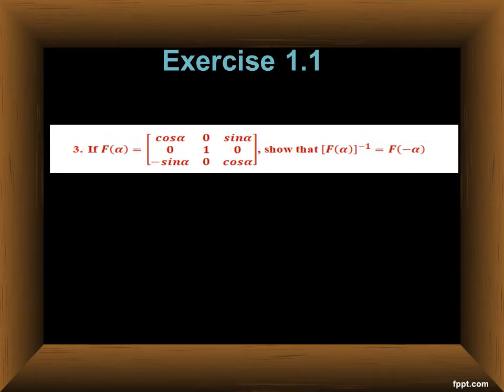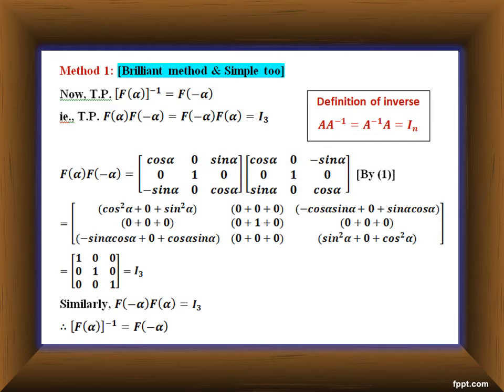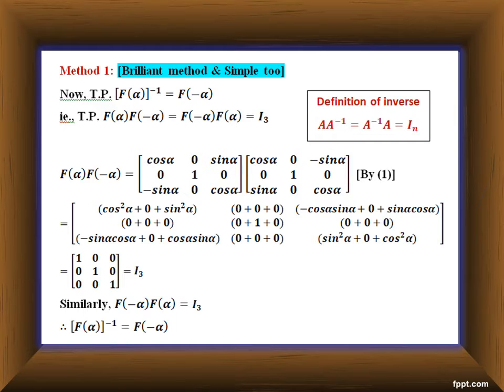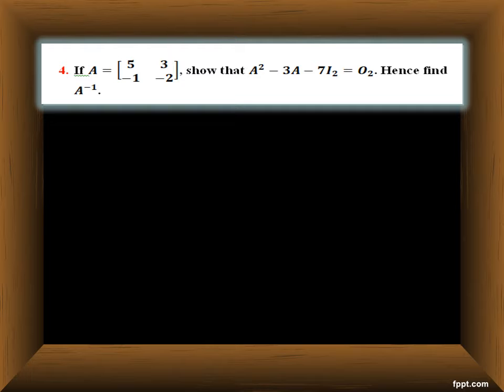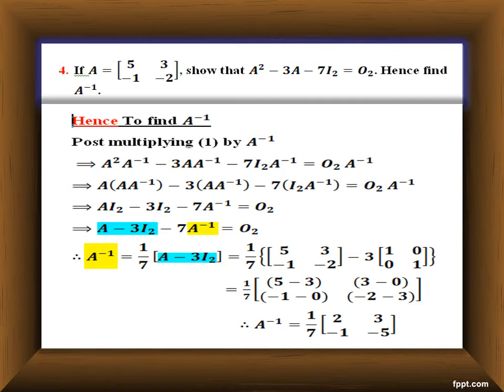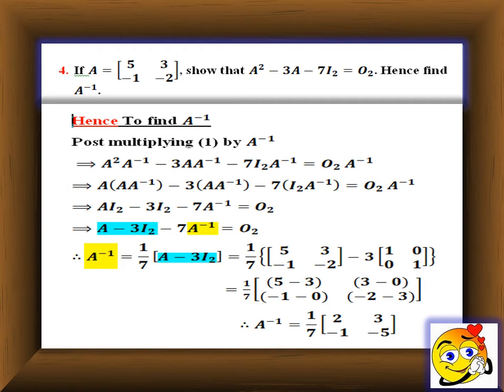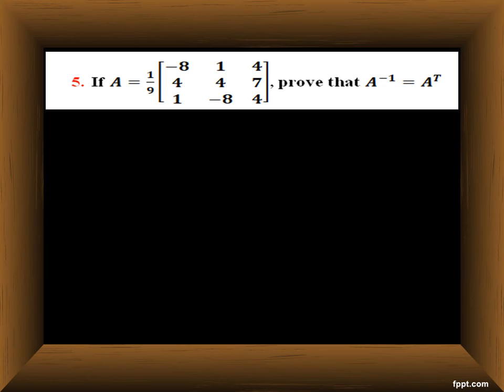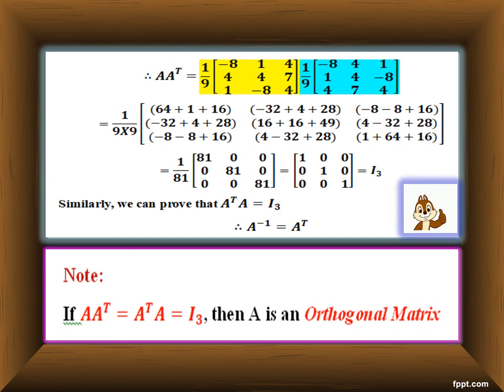Prof. Ahilaa Maths - +2 Maths - V1.6 - Exercise 1.1 - 3,4 & 5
Solutions of Exercise 1.1 - 3,4, 5 problems